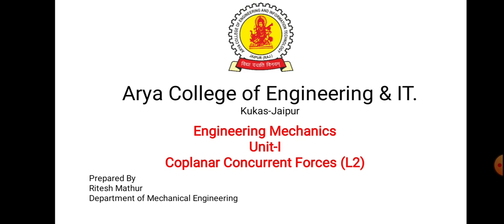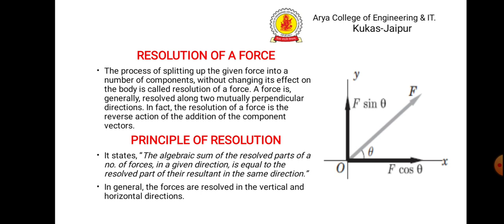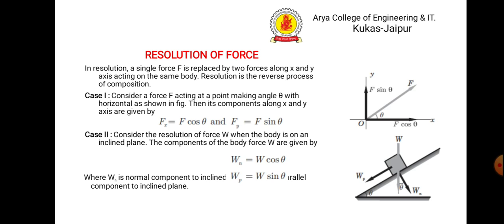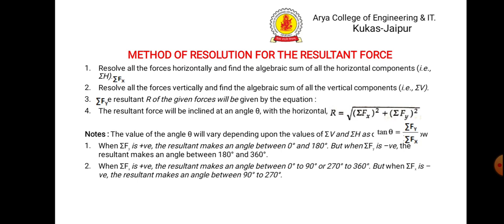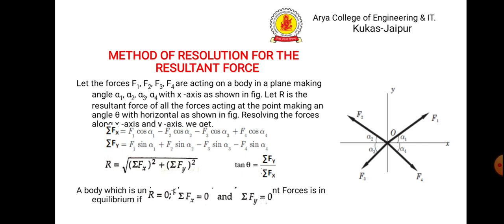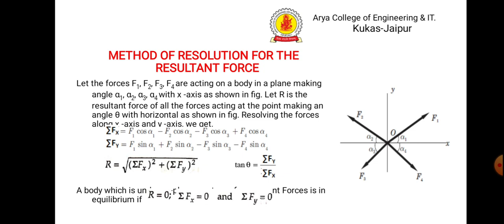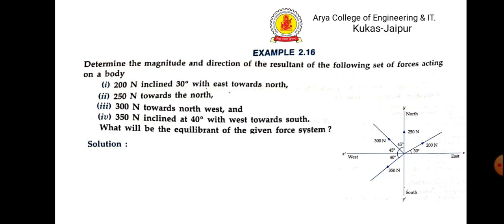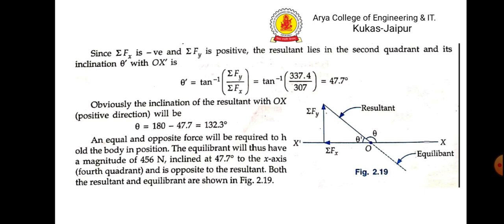Coplanar Concurrent Forces (L2) - EM By Ritesh Mathur | Arya College